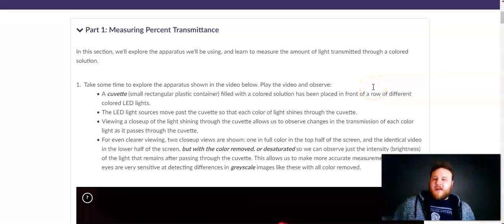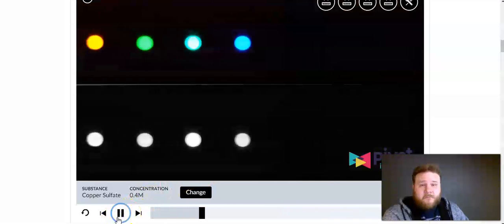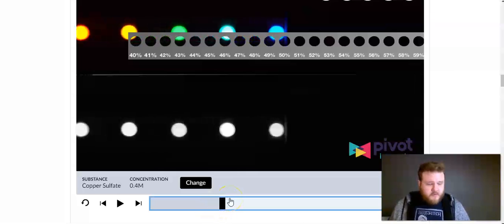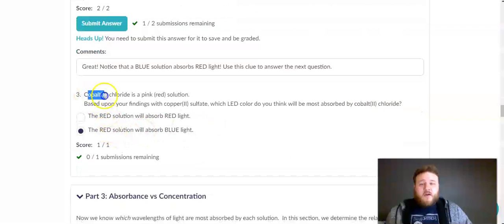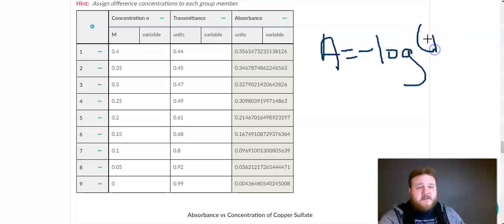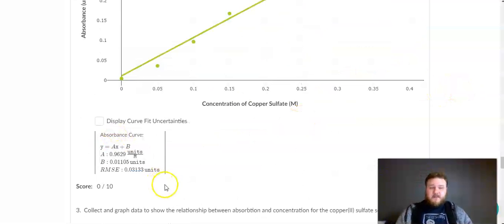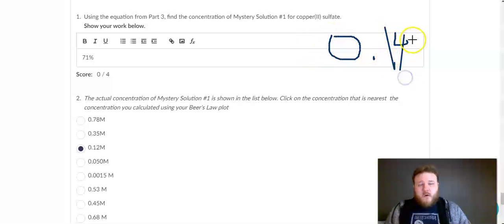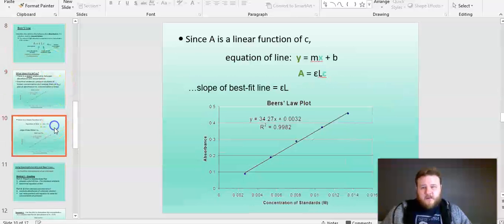Beer Lambert Pivot Lab Explanation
Beer-Lambert Law explanation using a lab from Pivot Interactives.

One correction: I think I said something like "violet light isn't possible." That is not accurate. Violet light is possible to create, but it is a very specific combination of red and blue light. To be more precise, "purple" light is not possible to create. This video explains more